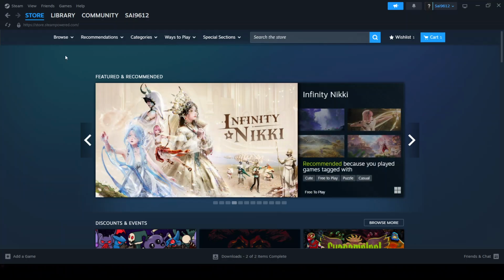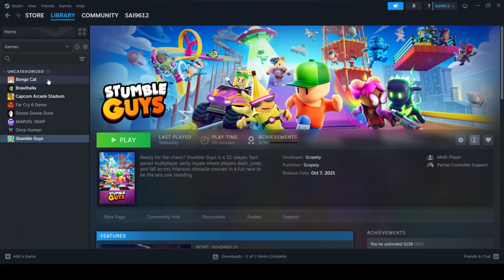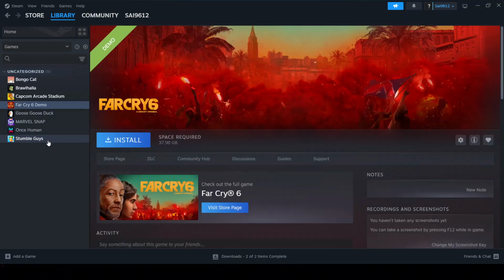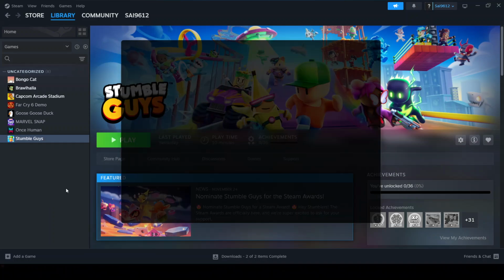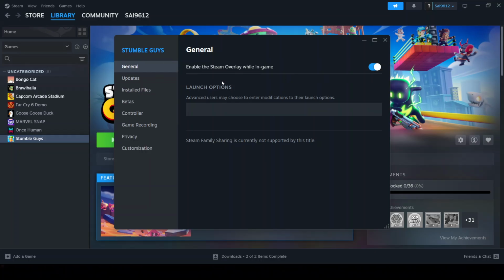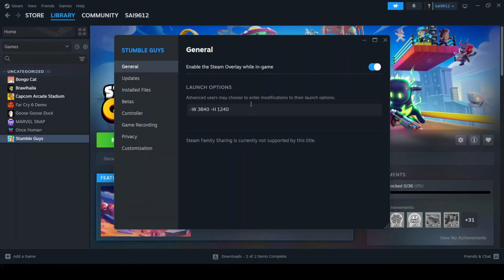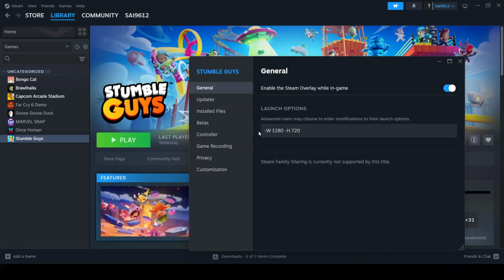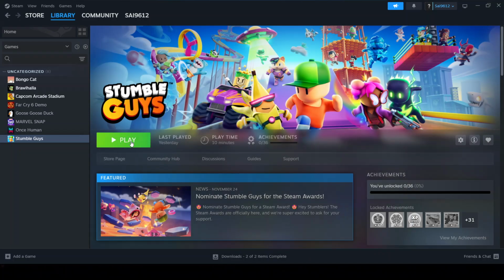How To Set Custom Resolution in Any Steam Games 2026 (Step By Step)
Learn How To Set Custom Resolution in Any Steam Games in this video.

In This Video, We'll Show You 👇
Custom Resolution Steam Games
Steam Custom Resolution
Set Custom Resolution In Steam
Steam Resolution Settings
Change Resolution Steam Games
Force Resolution Steam
Steam Game Resolution Fix
Fix Resolution Steam Games
Steam Game Resolution
How To Change Resolution Steam
Steam Game Settings
Custom Resolution
Steam
Resolution
How To
Gaming
Pc Gaming
Pc Games
Steam Games
Game Resolution
Resolution Settings
Graphics Settings
Video Settings
Display Settings